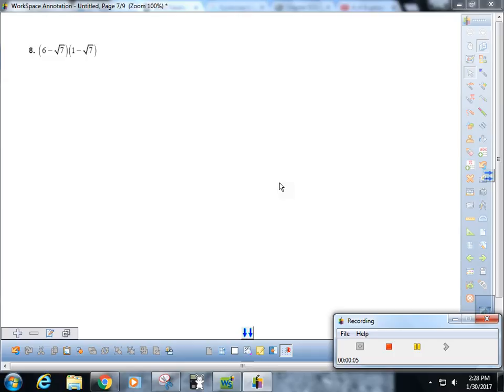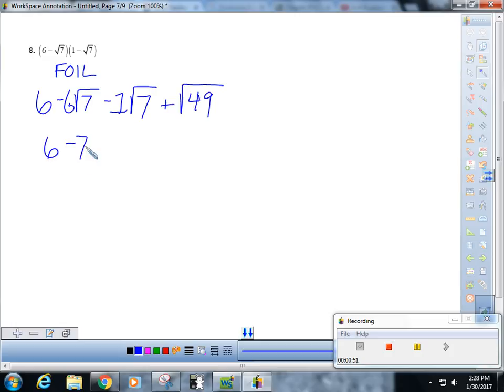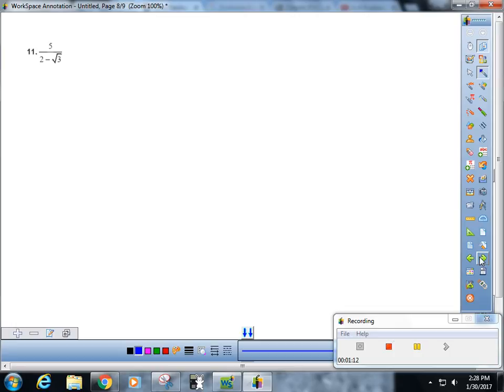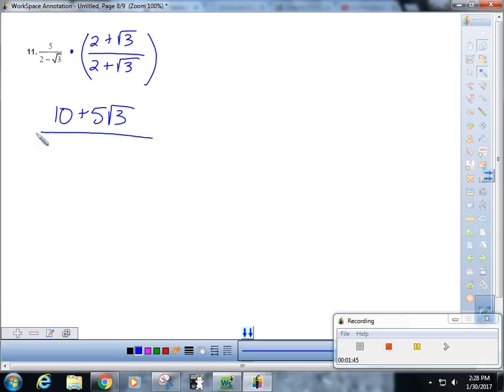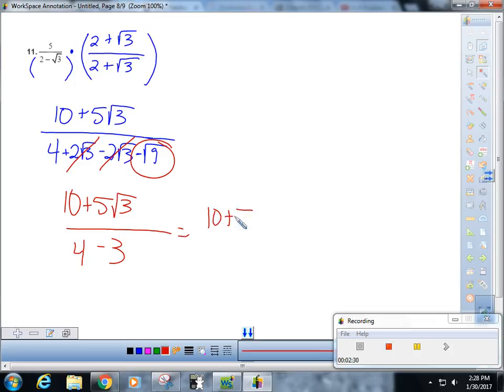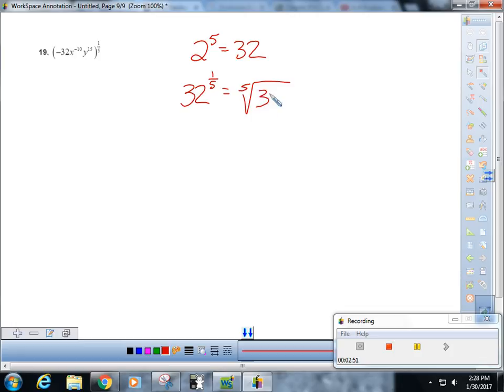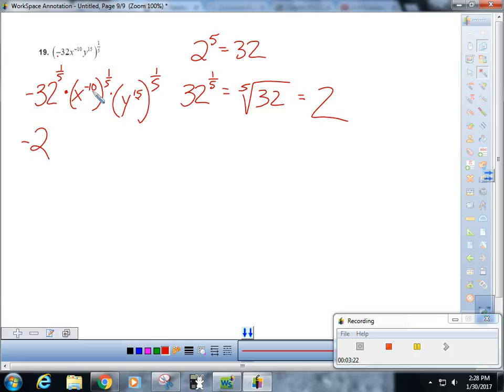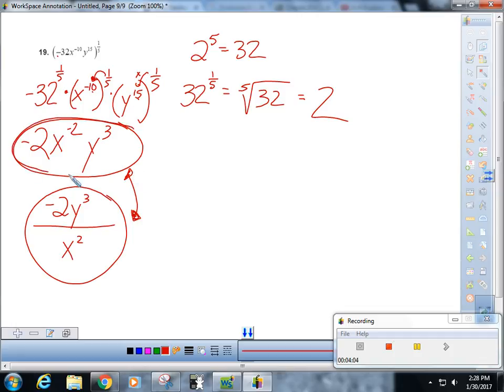dtc alg2 xtrahehlp 6 3 6 4